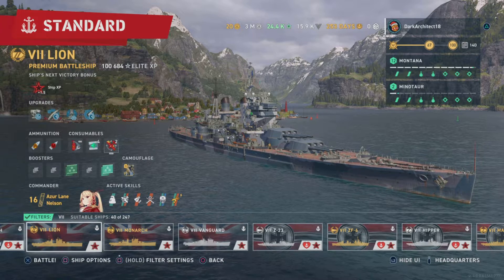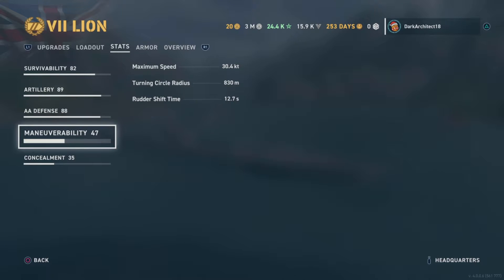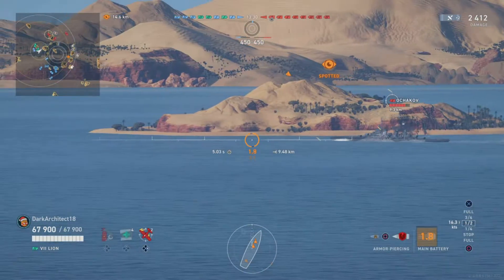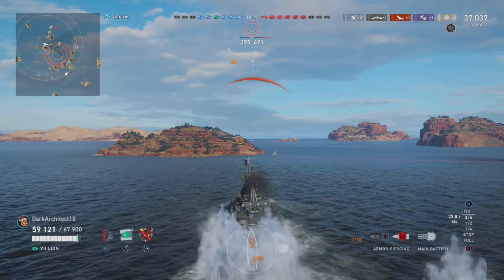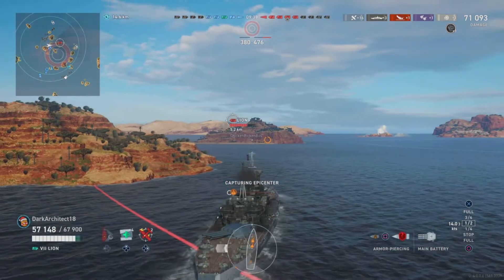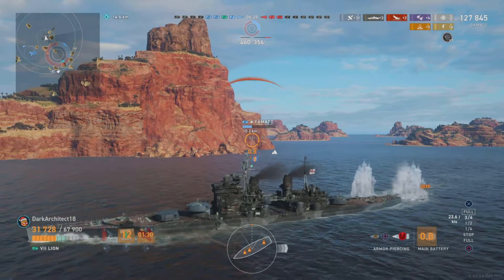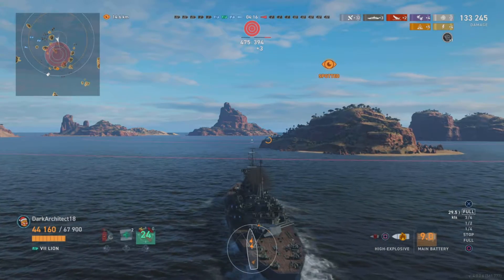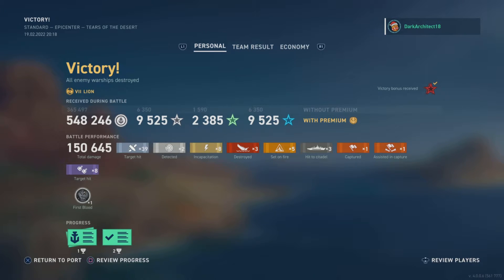HMS Lion Impressions | World of Warships Legends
Commander Review, Armor Viewer, and gameplay guide for the British Battleship Lion in World of Warships Legends.
150K Damage in Tier 7 Premium Battleship HMS Lion

HMS Lion Friedrich Medals: First Blood
HMS Lion Friedrich Commander Review: 0:51
HMS Lion Gameplay Begins: 3:27